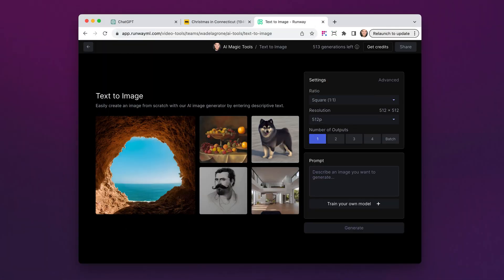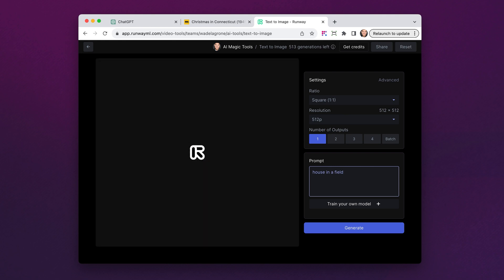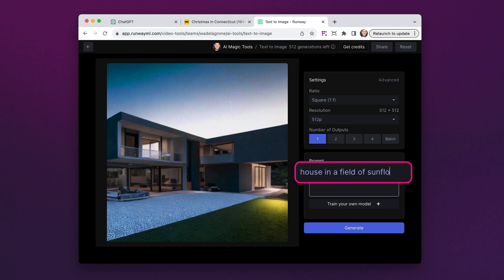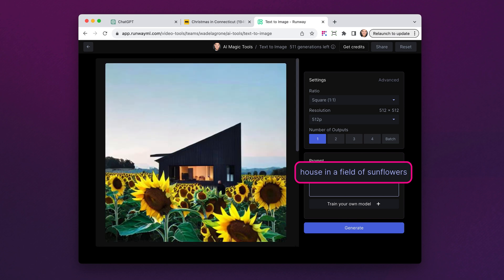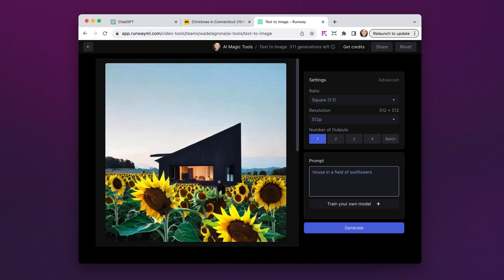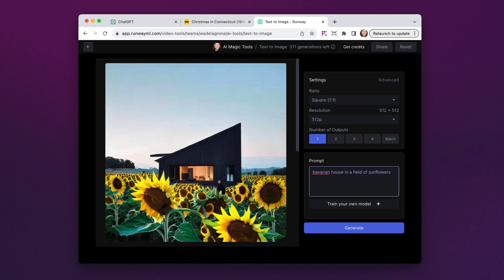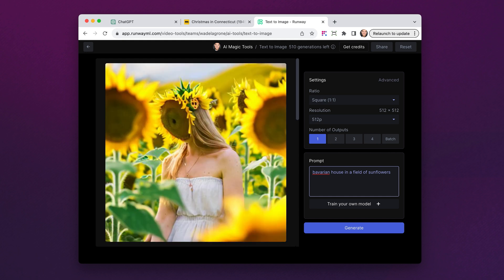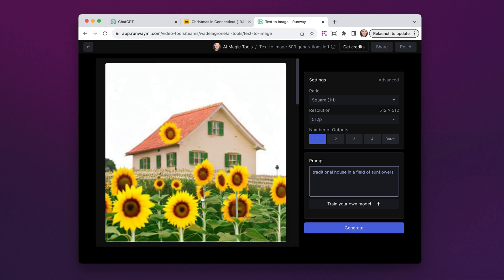12 -- Is It Smart to Use Artificial Intelligence? (Part 2)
How Evinced tames Generative AI so that it's useful for digital accessibility.

src: 012_evinced_café___ep_12_-__is_it_smart_to_use_artificial_intelligence__(part_2)__(v2) (2160p)